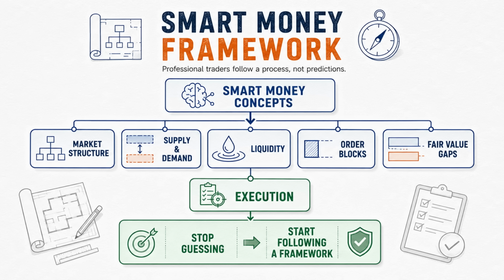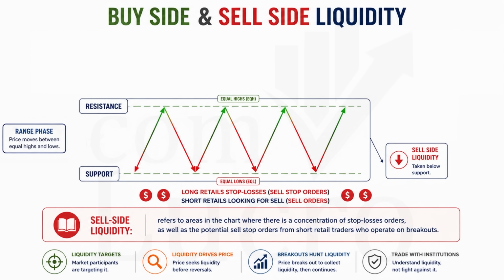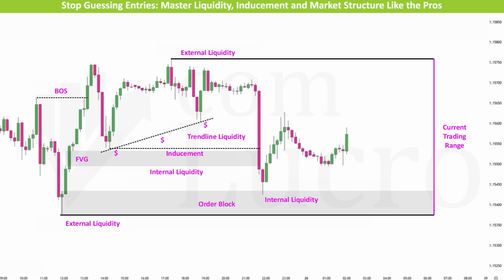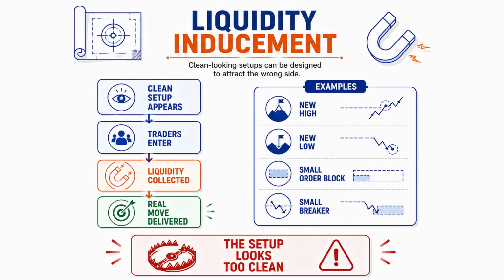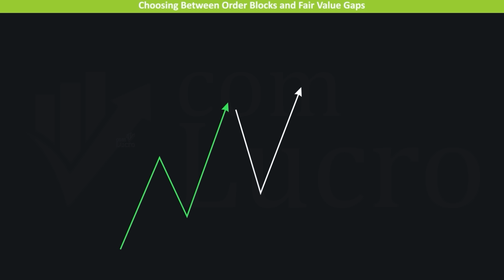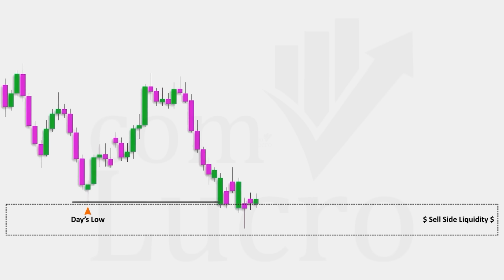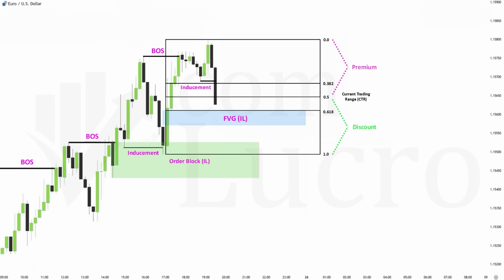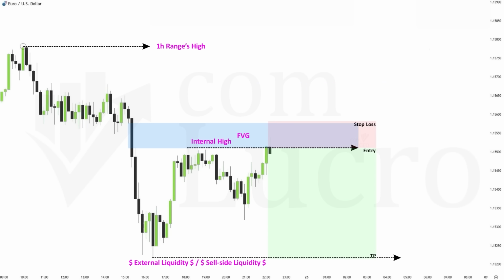Trade Liquidity Like the Pros: Stop Guessing Entries With Inducement and Market Structure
Stop guessing where to enter and start reading the market through liquidity, inducement, and structure.

In this lesson, you will learn how professional traders build a clear framework before taking a trade. Instead of chasing breakouts, forcing entries, or reacting emotionally to every candle, the focus is on understanding where liquidity sits, how inducement traps traders, and why market structure must confirm the real direction before execution.

You will see how internal and external liquidity work together, how buy-side and sell-side liquidity guide price movement, and how concepts like order blocks, fair value gaps, liquidity sweeps, and market structure shifts can help you create a more disciplined trading plan.

If you want to go deeper into Smart Money Concepts, ICT, liquidity, and professional trade execution, consider becoming a member of the ComLucro Trader Community. Your support helps us keep producing complete trading lessons with more structure, clarity, and depth.

📚 Video Chapters
00:00 - Smart Money Concepts Trading Framework
01:10 - Defining the Trading Range
01:55 - Choosing the Correct Time Frame
02:32 - Valid Break of Structure and Fibonacci Confirmation
04:40 - Internal and External Liquidity
06:54 - Static Liquidity and Order Clusters
09:47 - External Liquidity Explained
10:41 - Internal Liquidity Explained
11:48 - Order Blocks vs Fair Value Gaps
13:08 - Understanding Inducement
13:46 - Structural Inducement
16:10 - Liquidity-Based Inducement
17:16 - Time-Based Inducement
18:32 - Refining Long Entries
20:31 - Draw on Liquidity
21:41 - Higher Time Frame Order Blocks vs Lower Time Frame FVGs
23:37 - When Price Respects Neither Zone
25:18 - ICT Silver Bullet Strategy
28:40 - Practical EUR/USD Entry Example
31:50 - Dynamic Liquidity
34:08 - Reading Fair Value Gap Reactions
35:00 - Liquidity Sweeps Explained
35:45 - External vs Internal Liquidity Sweeps
36:09 - Session Open Liquidity Sweeps
37:44 - When Internal Sweeps Become High Probability
38:58 - Continue Your Smart Money Journey